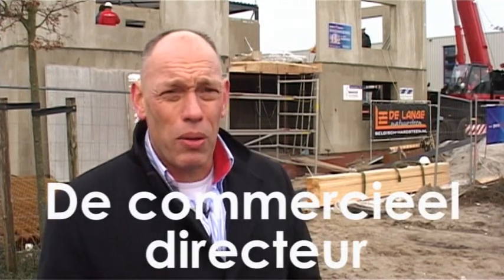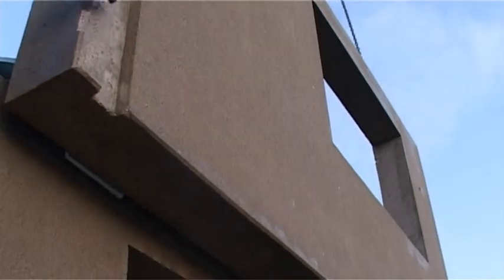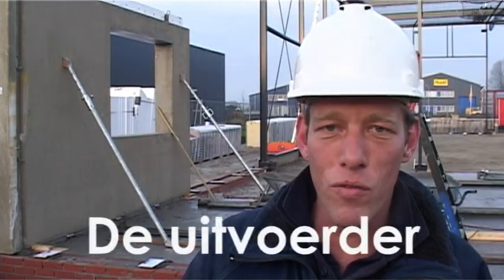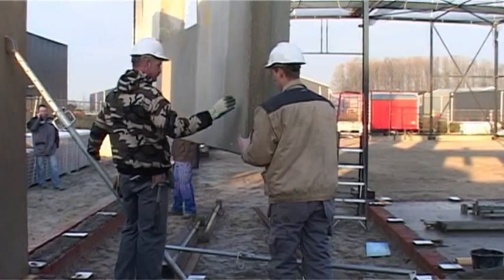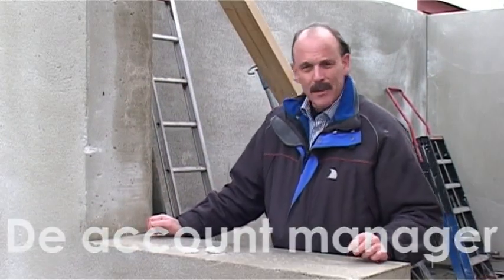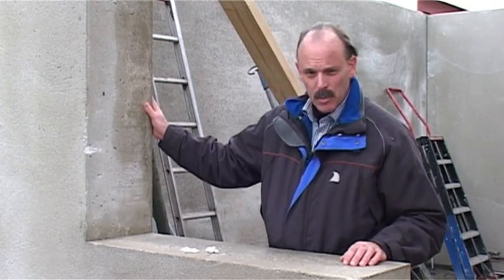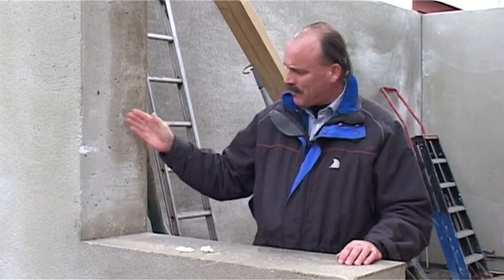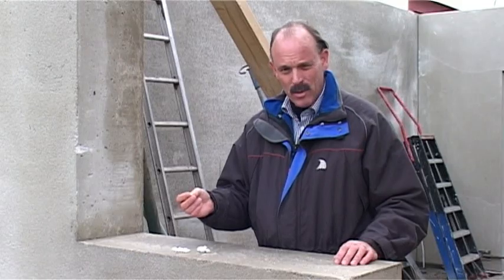Modern Houses Videoproducties Groningen WeShootit bedrijfsfilm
voor meer producties! WeShootit!
Videoproducties Groningen WeShootit Modern  Houses bedrijfsfilm

Bedrijfsfilm voor Modern Houses. In deze bedrijfsfilm voor Modern Houses heeft WeShootit een bouwproces in beeld gebracht. In deze videoproductie staat een uniek bouw product centraal namelijk poraform.

Deze bedrijfsfilm is op de website geplaatst maar wordt, op DVD ook aan nieuwe klanten uitgedeeld. Aangezien online video heel goed door Google wordt gevonden, door middel van de juiste keywords  bij de film te plaatsen, zal de site beter gevonden worden, zeer SEO vriendelijk.

Deze online video is heel makkelijk op verschillende online video sites te plaatsen zodat een groot publiek de bedrijfsfilm zal kunnen bekijken.

Wilt u ook een berijfsfilm, videoproductie of online video neem dan vrijblijven contact met ons op.

WeShootit landelijk werkend vanuit Haren, Groningen.
Met ruim 20 jaar ervaring als cameraman, editor en regie.
Snel, betrouwbaar en betaalbaar met een creatieve geest!

Videoproducties Groningen bedrijfsfilm "online video" Modern Houses Poraform bouwproces Haren editor regie "online video sites" bouw product Google WeShootit